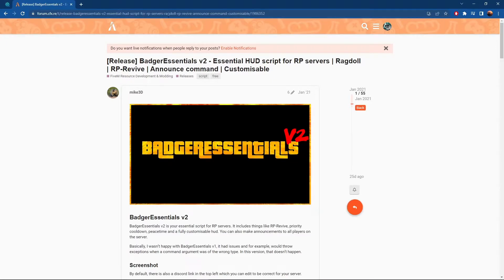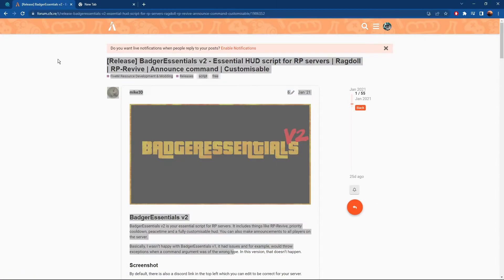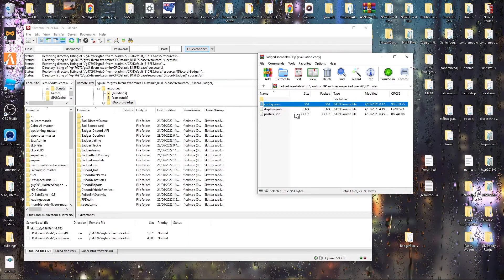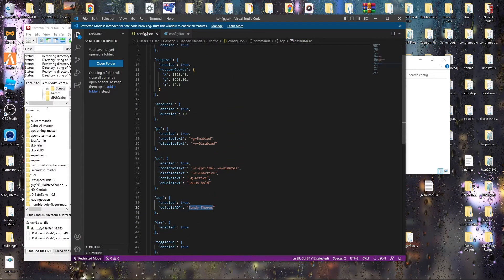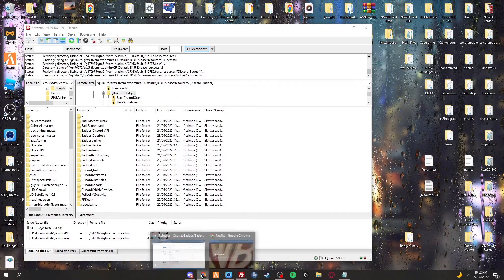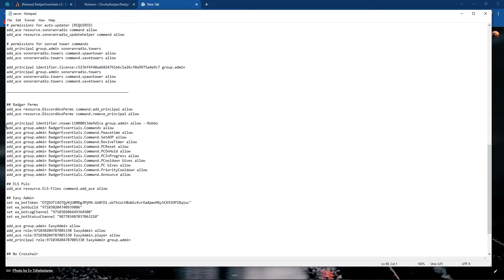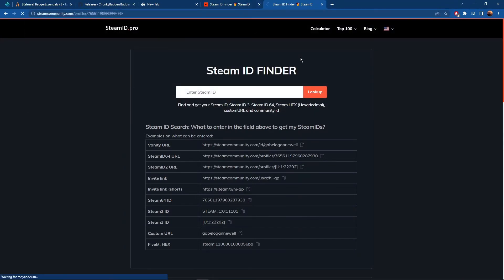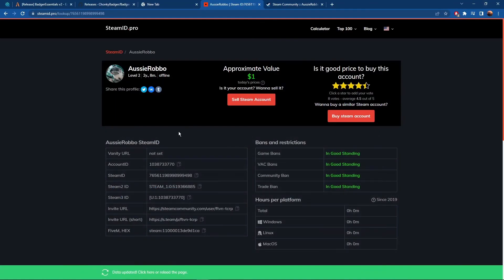How to set up BadgerEssentialsv2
How to setup BadgerEssentialsv2 Config and Ace_Perms!